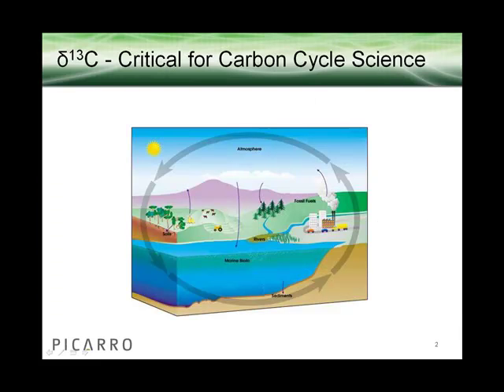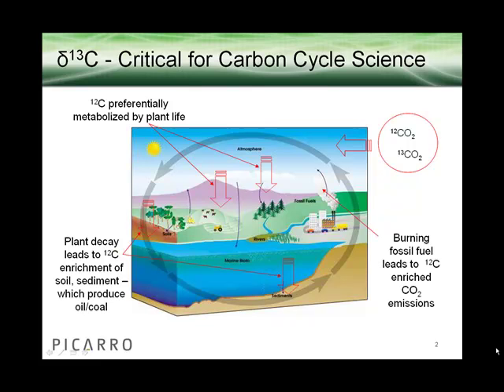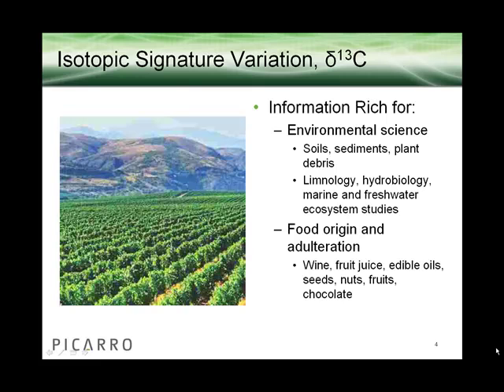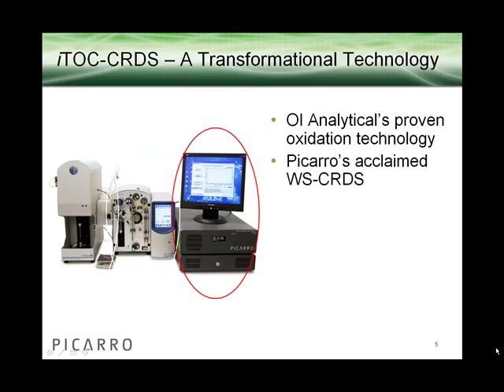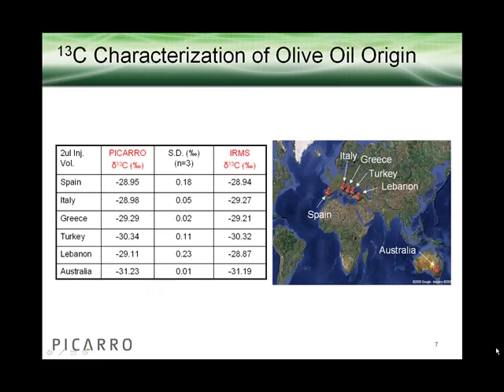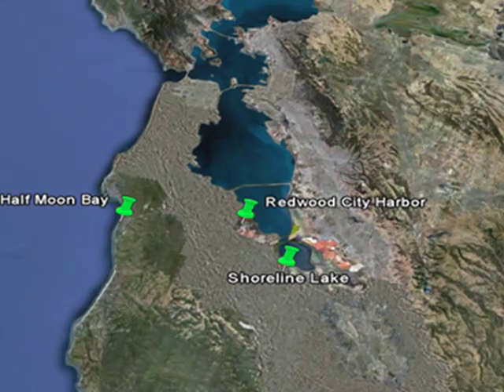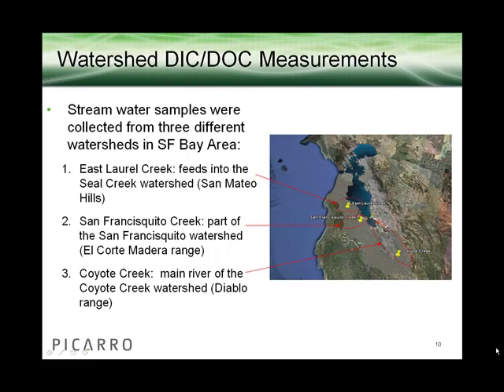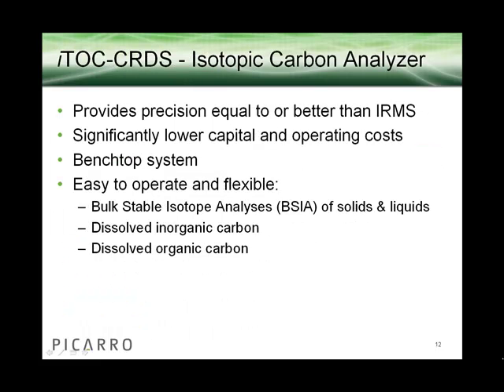isoCO2 apps.mp4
Isotopic carbon analysis by ws-crds, illustrating fast, easy, high-precision delta 13C mea